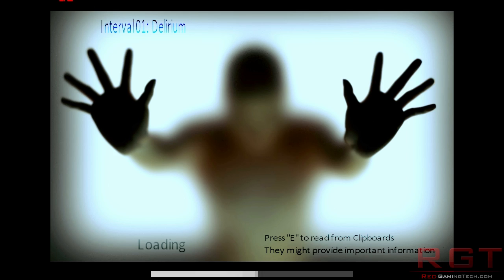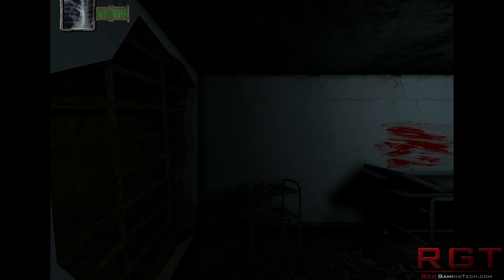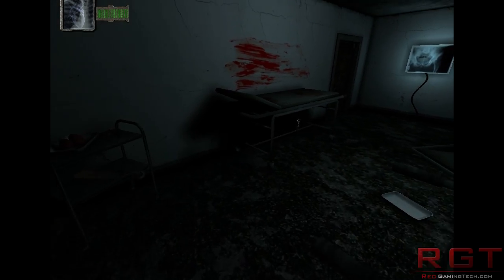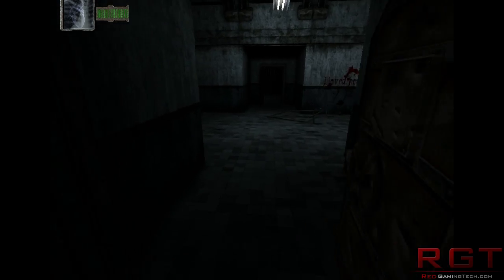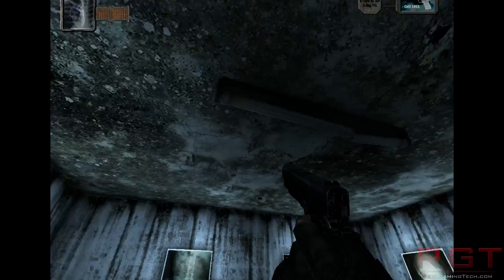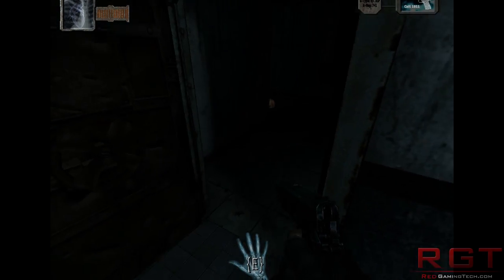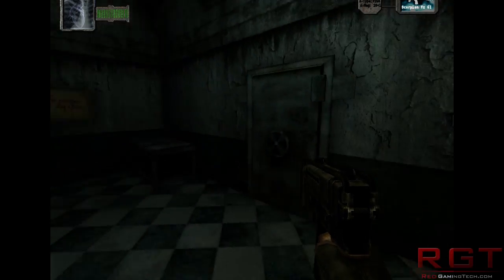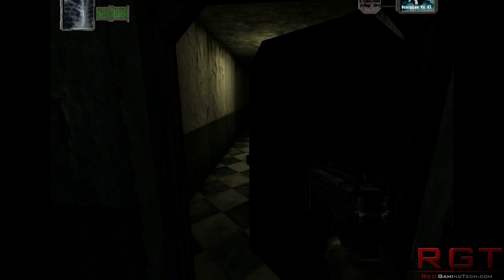Euthanasia Gameplay, First Impressions and Review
In this video I take a look at Euthanasia, a rather impressive (and free might I add) FPS/horror game.